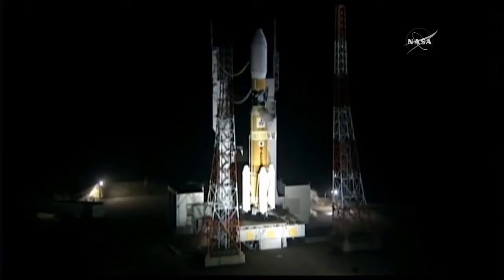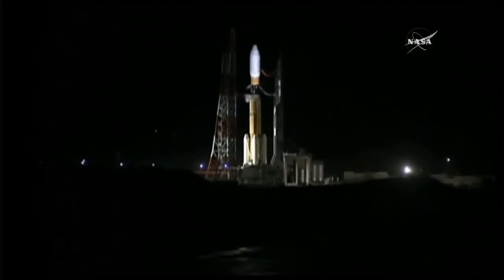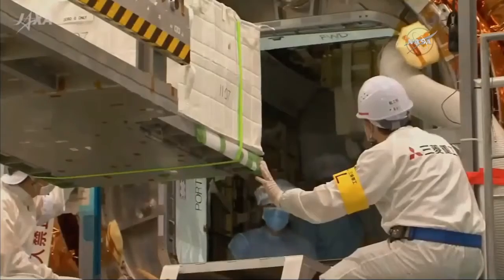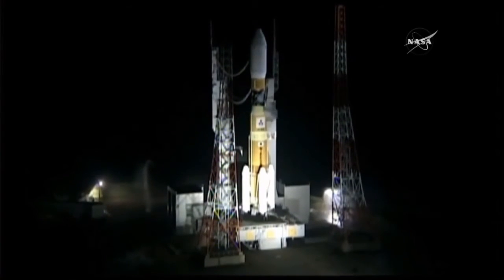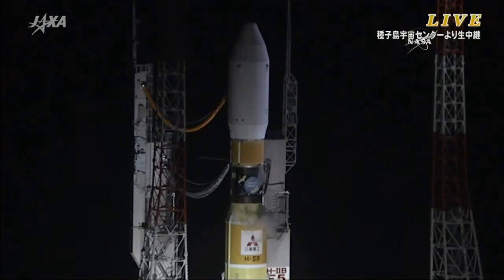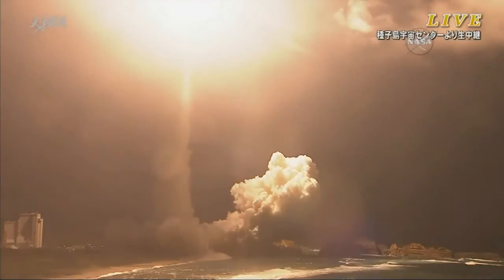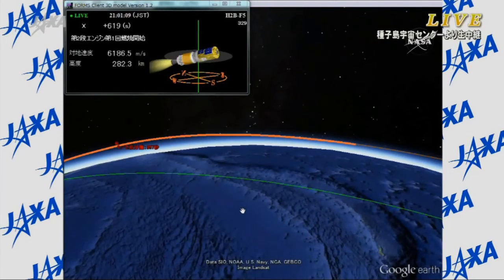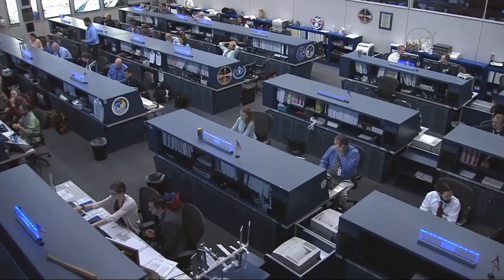H-2B HTV-5 FULL launch coverage HD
The complete webcast of te H-IIB HTV-5 ISS supplay and GomX-3 mission by JAXA and NASA-TV